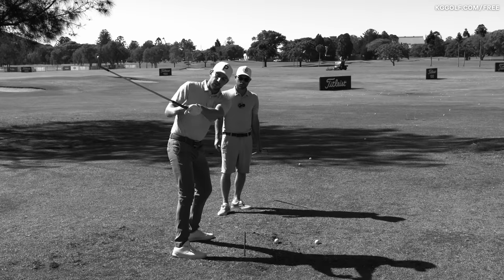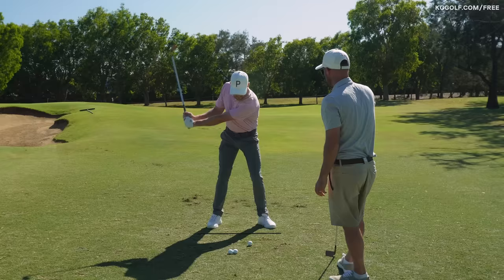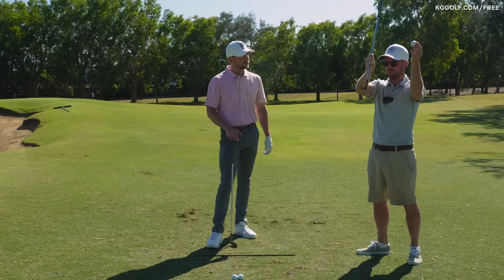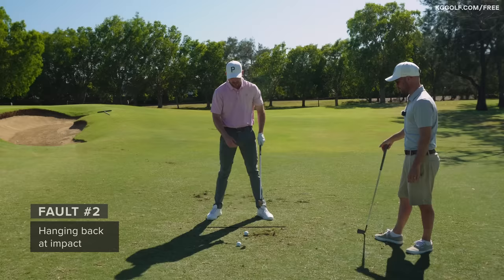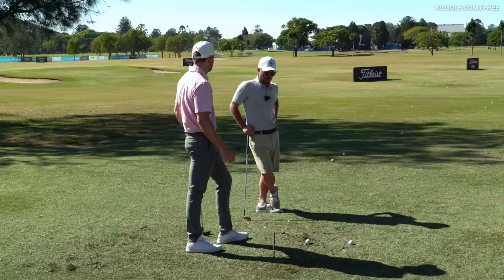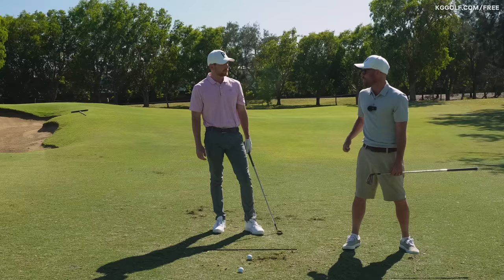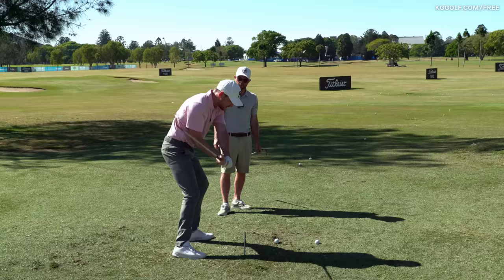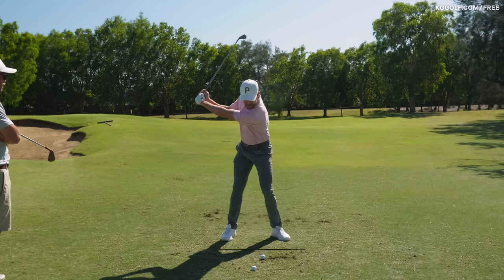Stop Hitting Behind the Golf Ball with Irons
Want to learn how to stop hitting behind the golf ball with your iron and finally compress it? In this video, Toby McGeachie and I will show you how to improve this crucial component of your golf swing.